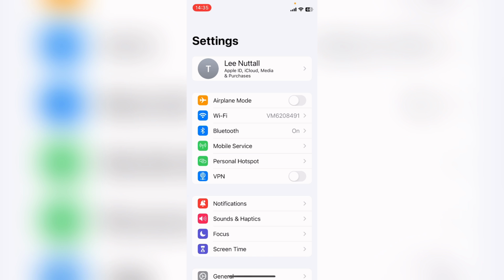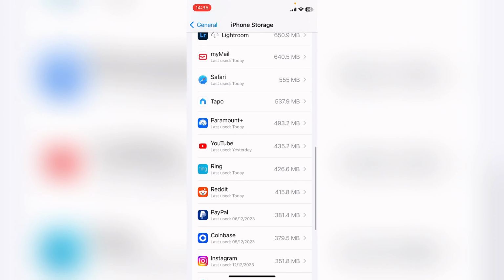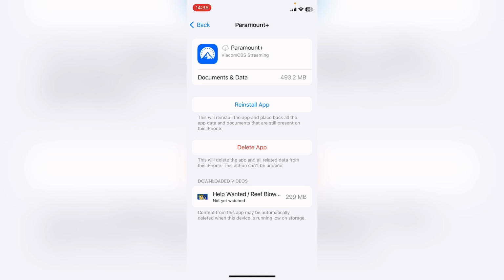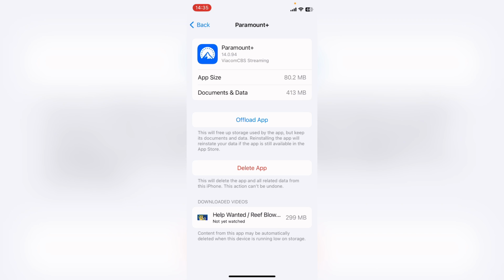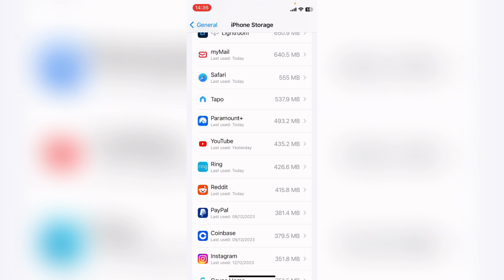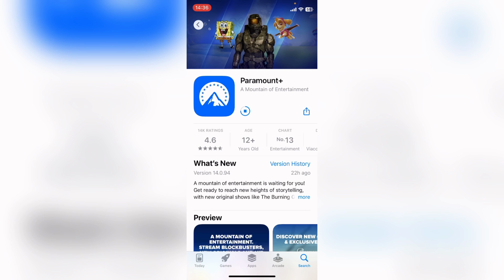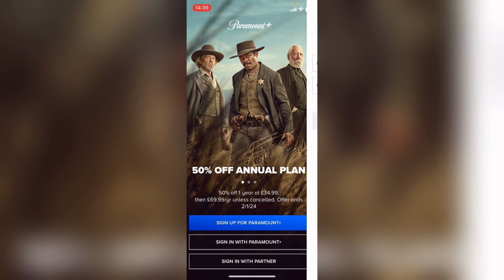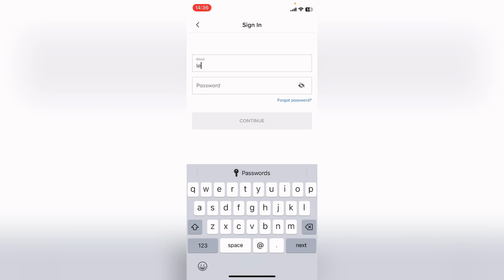Paramount App Not Working: How to Fix Paramount Plus App Not Working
In todays quick Paramount + guide video I'm going to show you How to Fix Paramount Plus App Not Working.

I hope this Paramount + video helped solve your problem. Is Paramount + still having the problem?